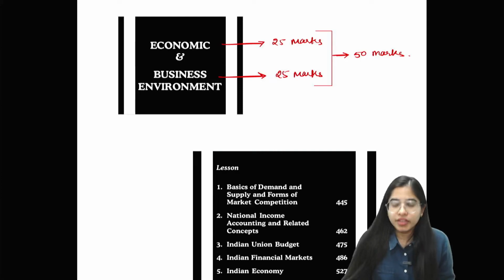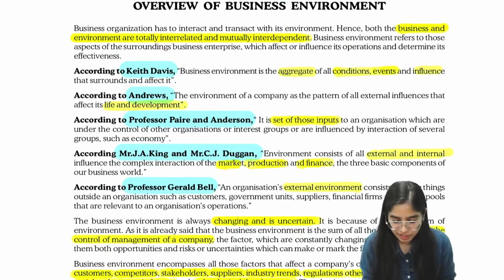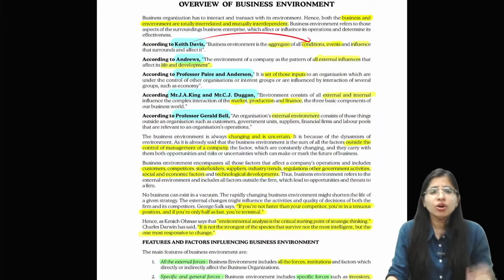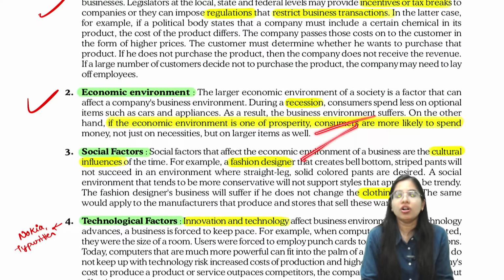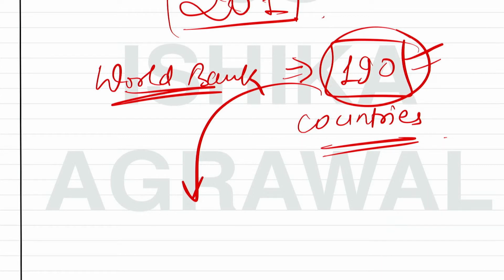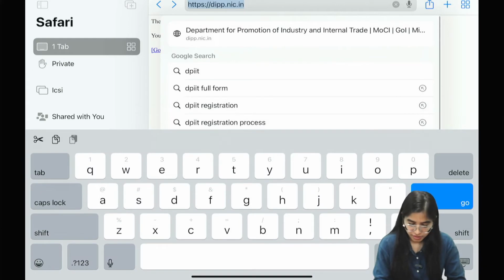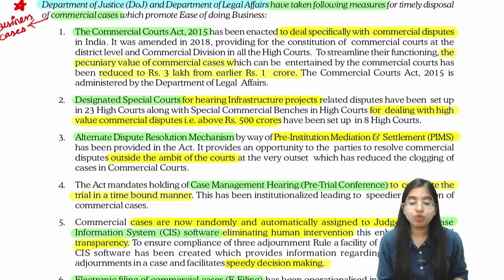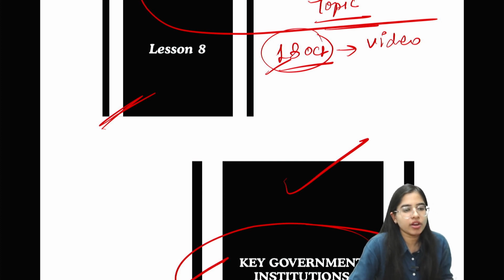CSEET Business Environment | Chapter 7 | CSEET November 2022 exam | CS Ishika Agrawal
CS ISHIKA AGRAWAL, Co-Founder of "Edu Mansion"